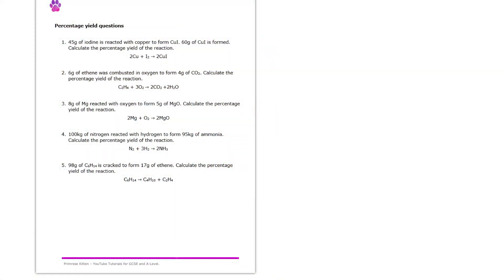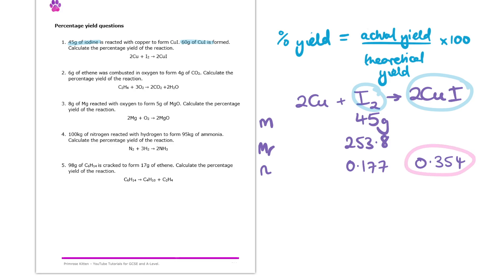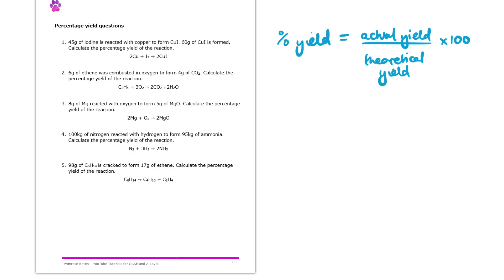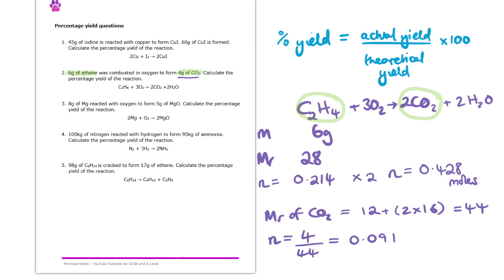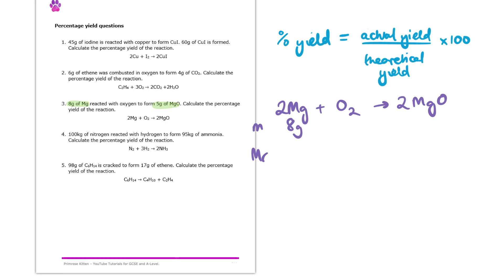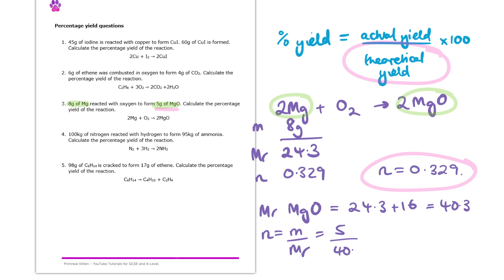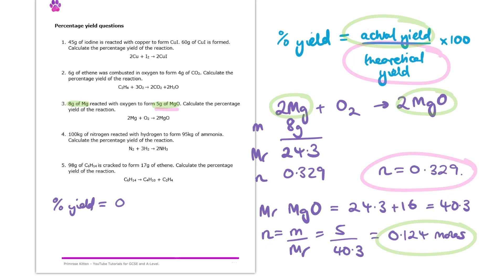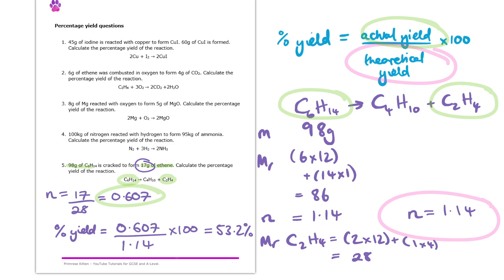Percentage yield | Revision for A-Level Chemistry - The Maths Bits